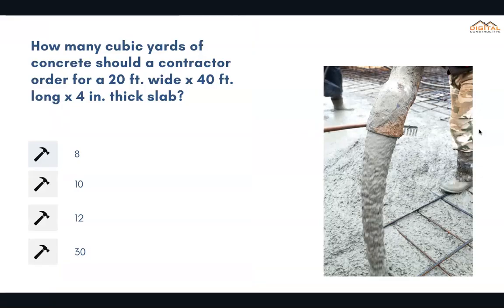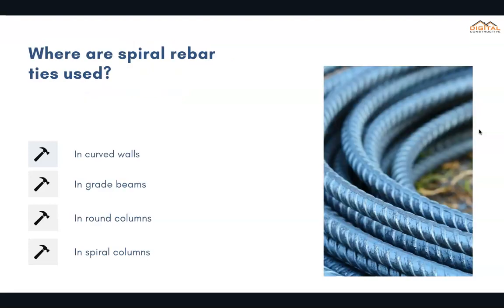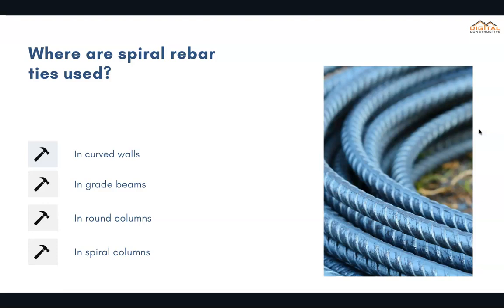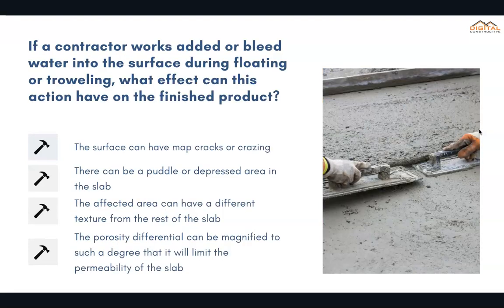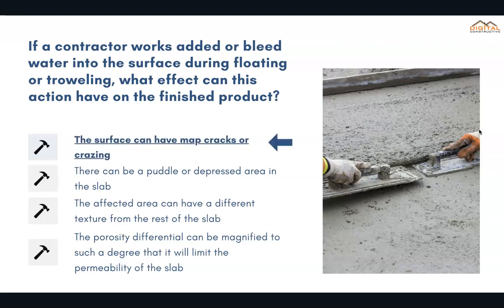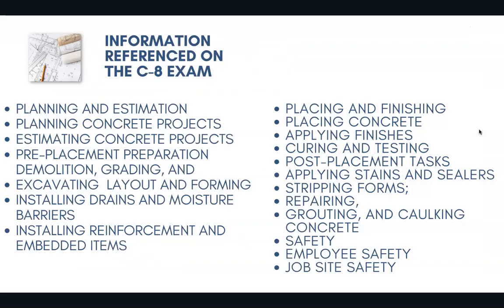C-8 License - Sample Exam Questions - Concrete Contractor License in California - CSLB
Official test questions and answers, released by the CSLB for the C-8 Concrete license exam.

There are two examinations you will need to pass:

115 Questions of Law & business
115 Questions of Concrete

1. Planning and Estimation (30%)
• Planning concrete projects
• Estimating concrete projects

2. Pre-placement Preparation (28%)
• Demolition, grading, and excavating
• Layout and forming
• Installing drains and moisture barriers
• Installing reinforcement and embedded
items

3. Placing and Finishing (19%)
• Placing concrete
• Applying finishes
• Curing and testing

4. Post-placement Tasks (5%)
• Applying stains and sealers
• Stripping forms; repairing, grouting, and
caulking concrete

5. Safety (18%)
• Employee safety

1. How many cubic yards of concrete should a
contractor order for a 20 ft. wide x 40 ft. long x
4 in. thick slab?

a. 8
b. 10
c. 12
d. 30

The correct answer is: b)

2. Where are spiral rebar ties used?

a. In curved walls
b. In grade beams
c. In round columns
d. In spiral staircases

The correct answer is: c)

3. If a contractor works added or bleed water into
the surface during floating or troweling, what
effect can this action have on the finished
product?

a. The surface can have map cracks or crazing.
b. There can be a puddle or depressed area in
the slab.
c. The affected area can have a different texture
from the rest of the slab.
d. The porosity differential can be magnified to
such a degree that it will limit the permeability
of the slab.

The correct answers is: a)

To learn about the requirements for the C-8 license check out this video:

For a deeper look at the types of jobs, you can do with a C-8 license in California check out this post